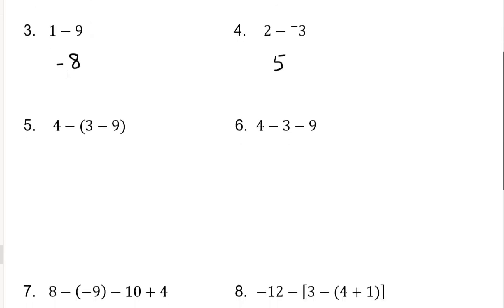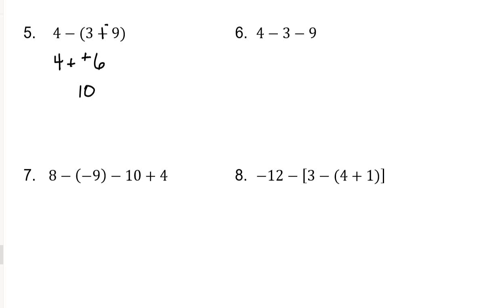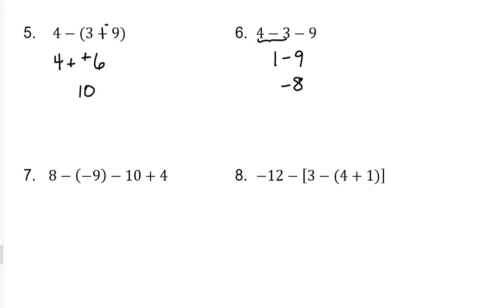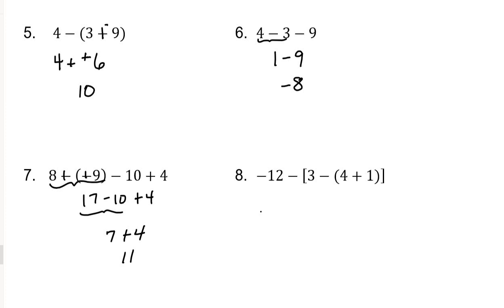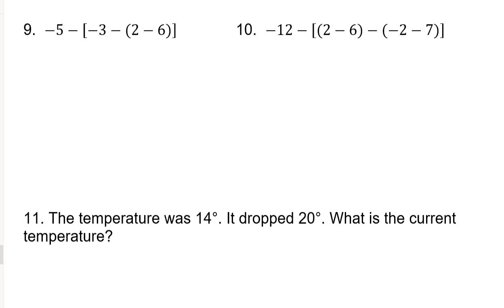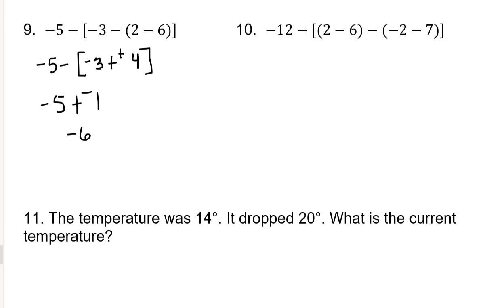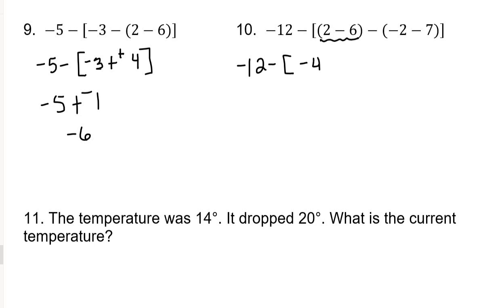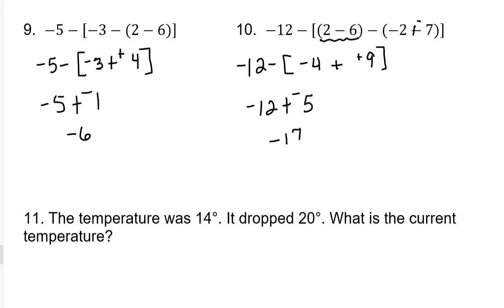Trans Math 1 5 Subtracting Real Numbers